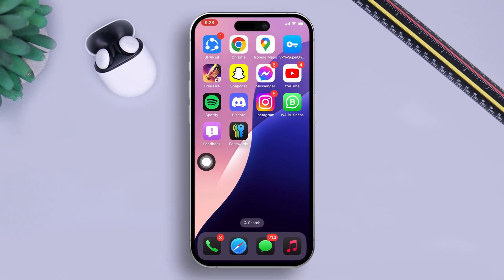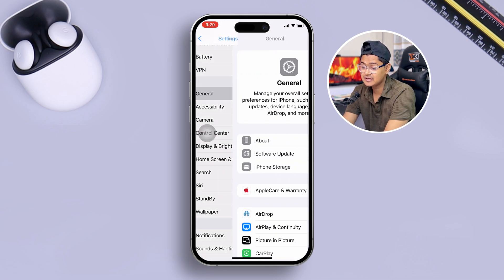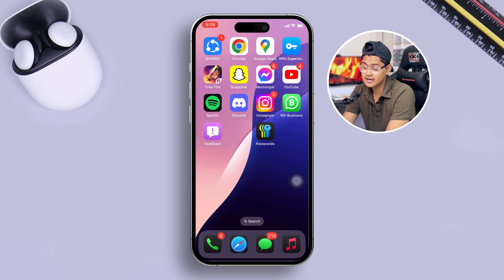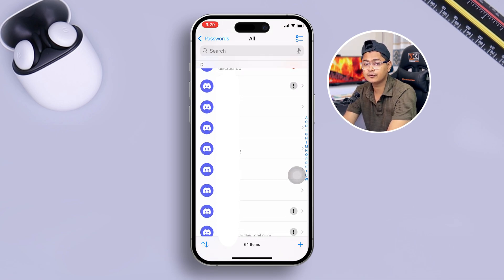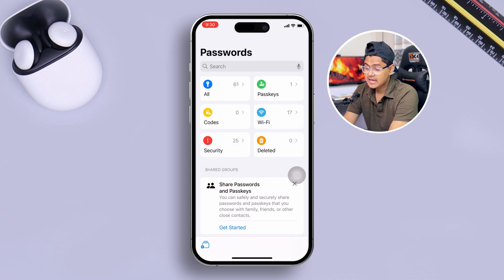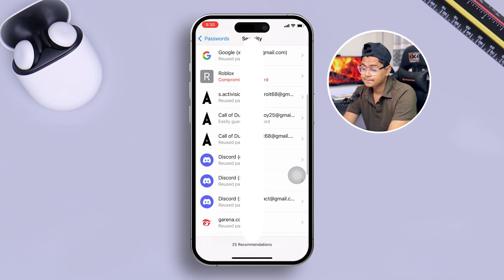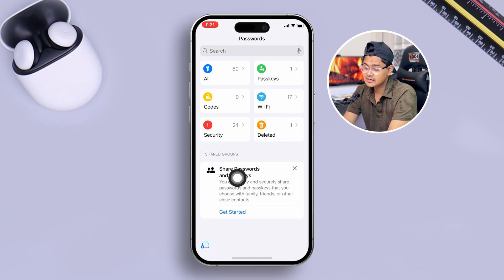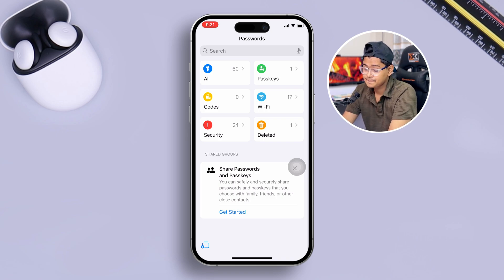How to Use Password App on iPhone With iOS 18 | Use Password App With Face ID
Do you want to use new password app on your iPhone iOS 18? Well! In this detailed video, I've shared how you can use app lock using password app on your iPhone iOS 18. The new Passwords app in iOS 18 make strongest your online security. It stores strong, unique passwords for all your accounts, auto-fills them when needed, and even alerts you to weak passwords or data breaches. This keeps your accounts safe and saves you the hassle of remembering complex login details.

So, watch this video to use app lock using password app on your iPhone iOS 18. Thanks for coming here!